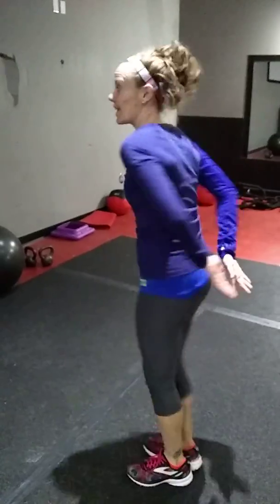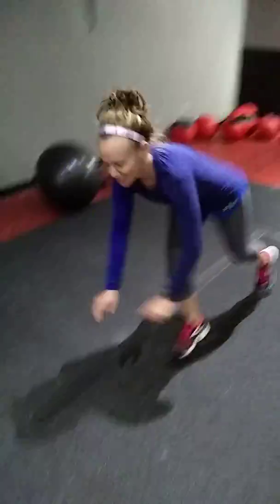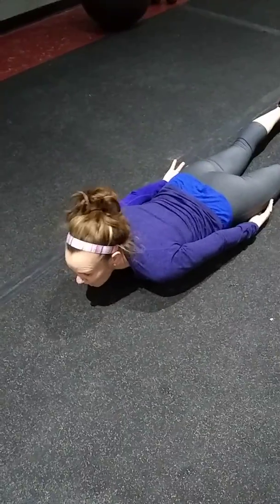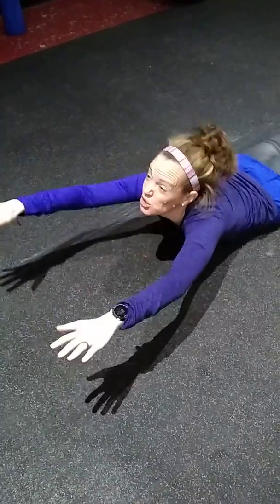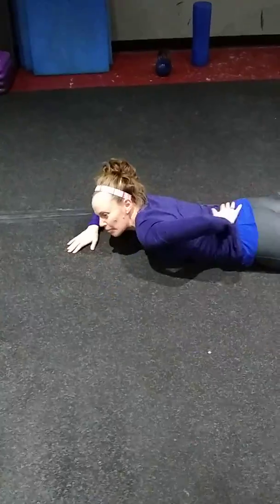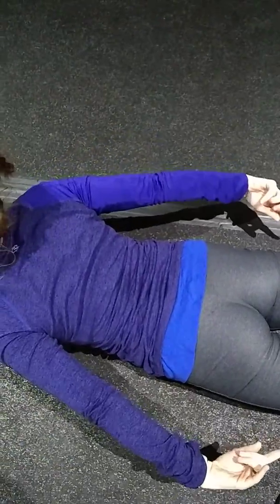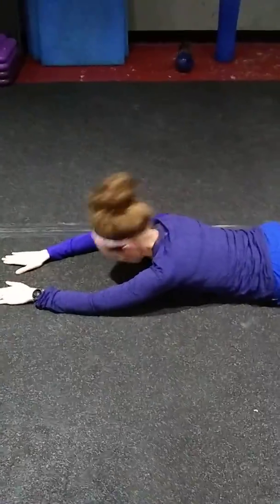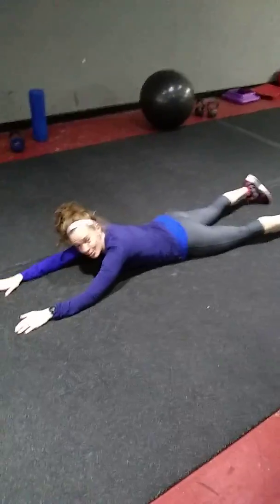Form clarification: Superman Exercise